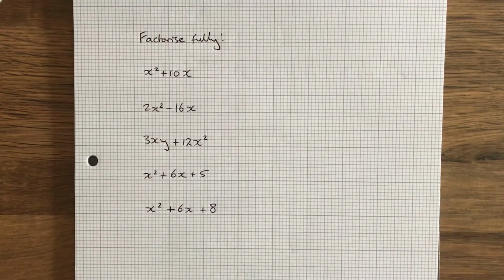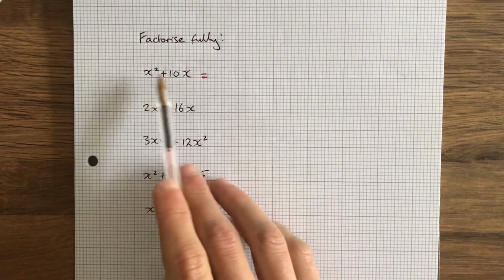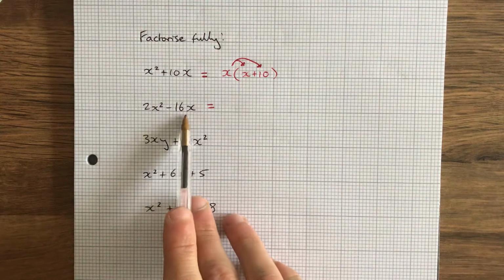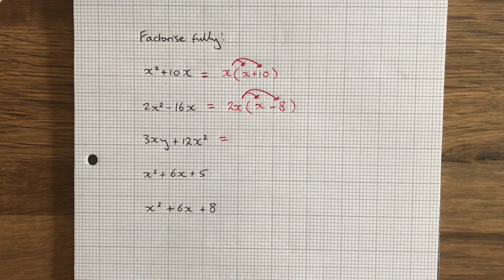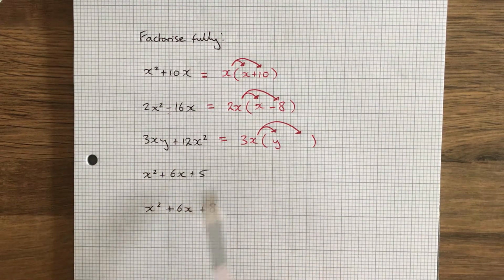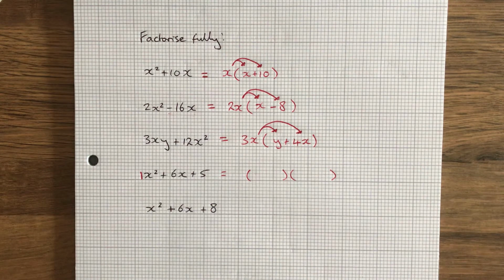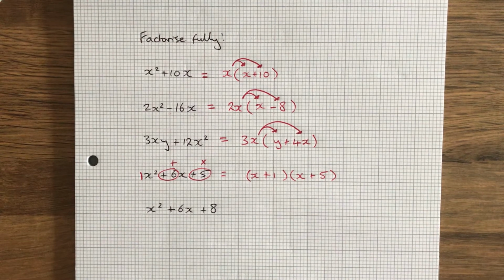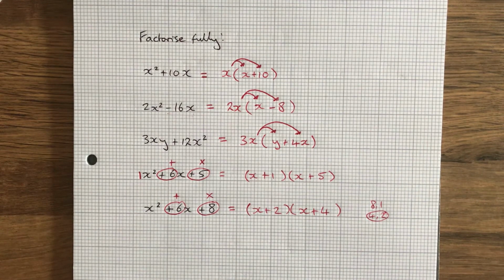Factorising Quadratics into Single and Double Brackets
A video reviewing 5 examples of factorising quadratics into both single and double brackets. Note the double brackets only include those with positive terms.